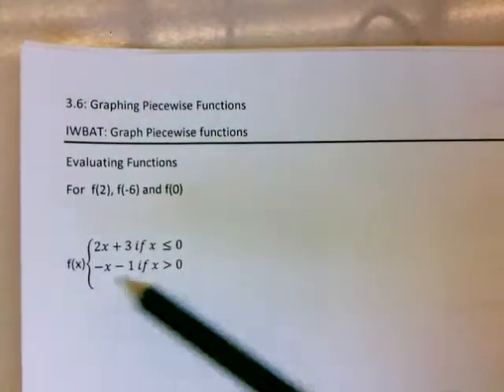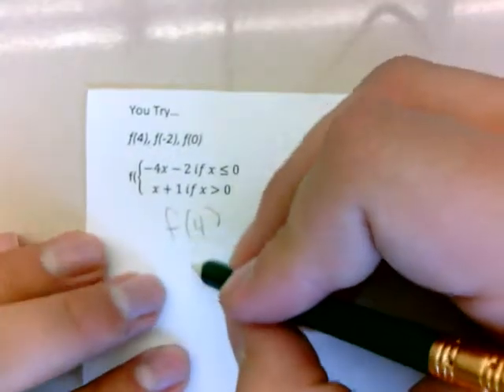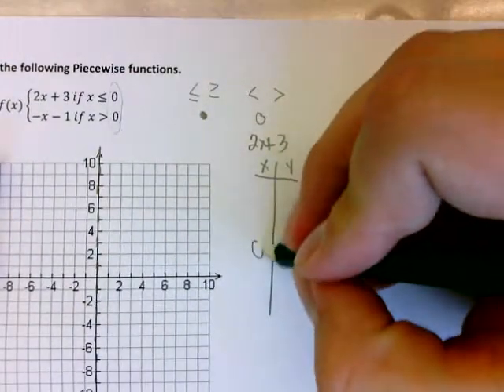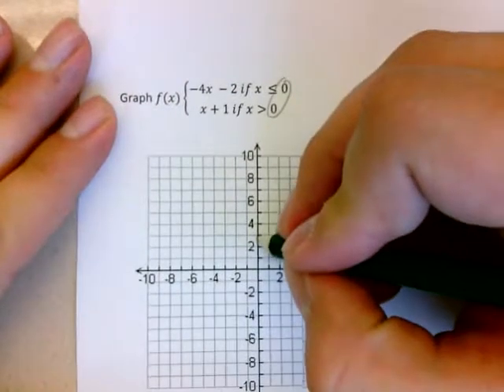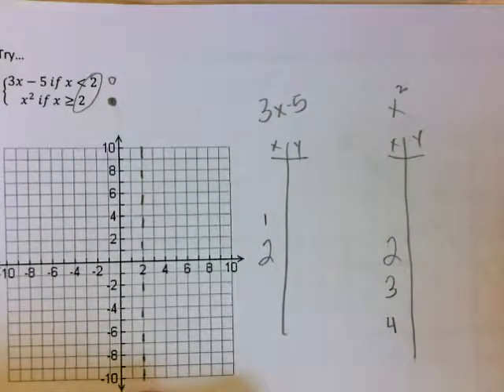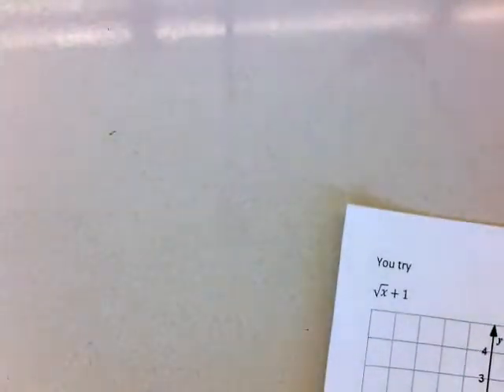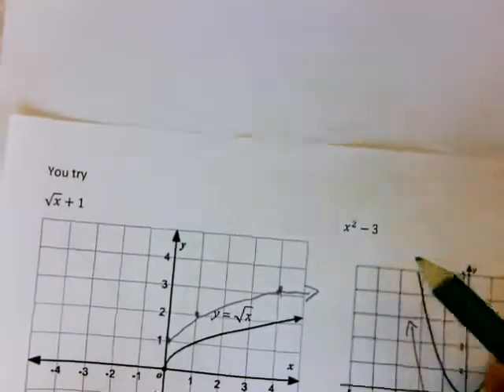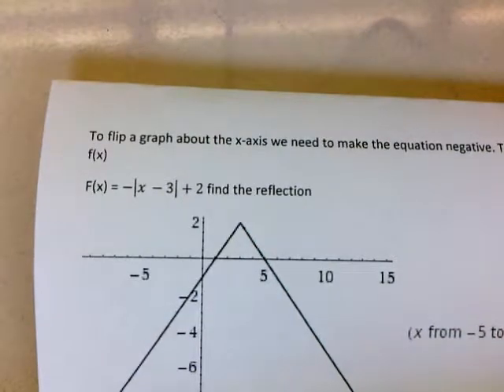Mr.Horack Lesson 6:Piecewise Functions